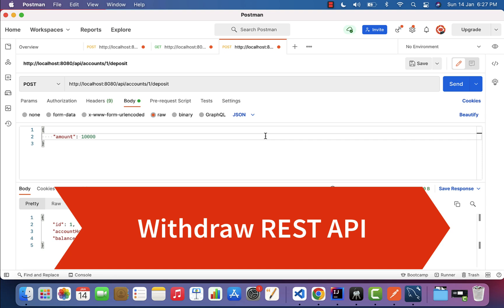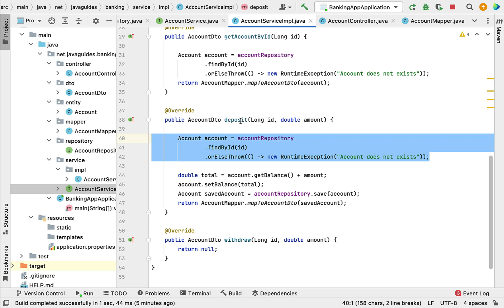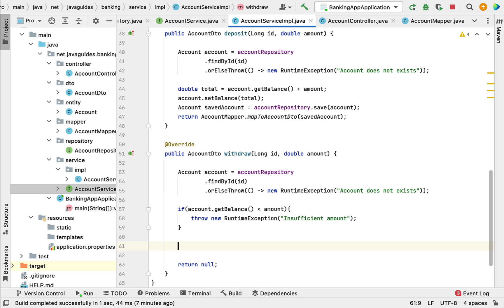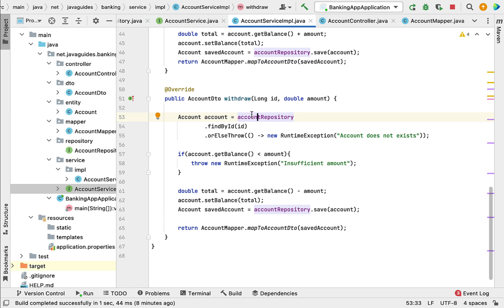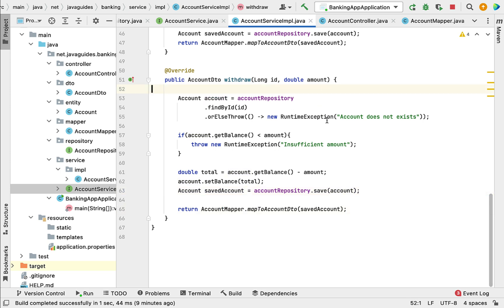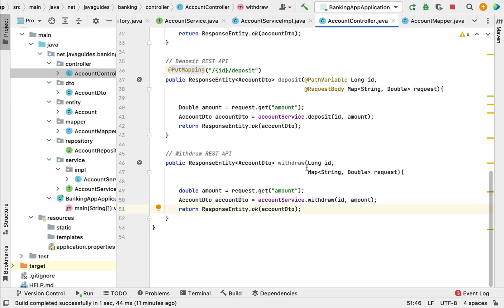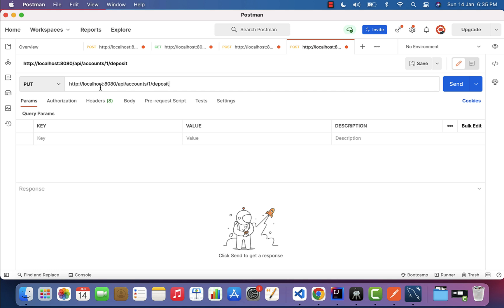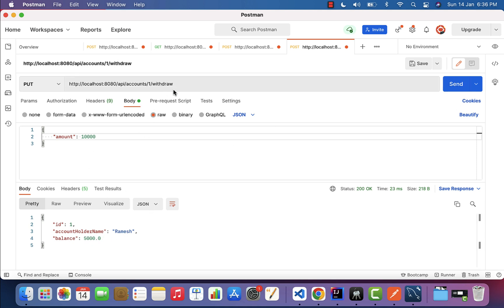Spring Boot Full Course - #25 - Withdraw Amount REST API (Banking Application Project)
In the twenty-fifth lecture of our Spring Boot Full Course, we’ll continue developing the Banking Application Project by building the Withdraw Amount REST API. This lecture covers how to create a RESTful API endpoint that handles withdrawals from a bank account. You’ll learn how to process HTTP PUT requests, validate withdrawal amounts, ensure sufficient funds, and update the account balance in the database.

📌 What You Will Learn:

Creating the Withdraw Amount API endpoint with Spring Boot
Handling HTTP PUT requests to withdraw money from an account
Validating withdrawal amounts and checking available balance
Updating bank account balances in the database using Spring Data JPA
Implementing error handling for insufficient funds
🎯 Technologies Used:

Java 17+
Spring Data JPA
MySQL